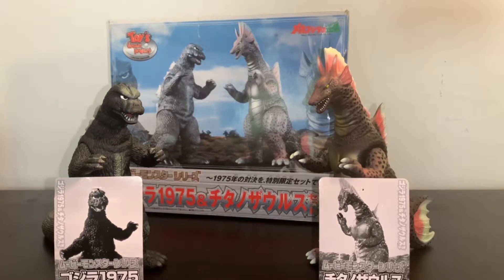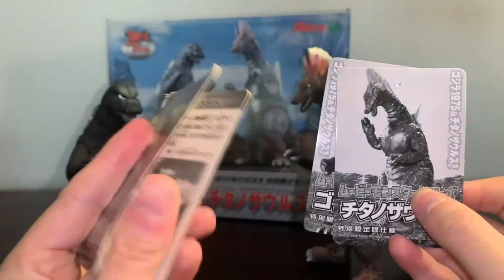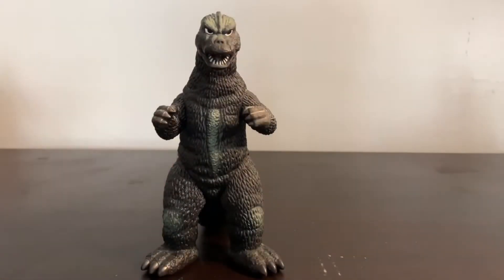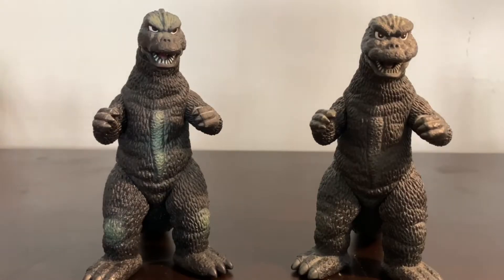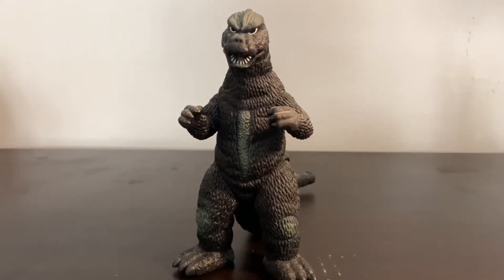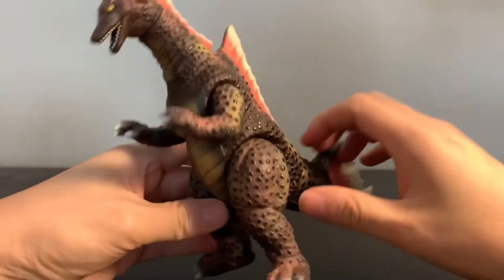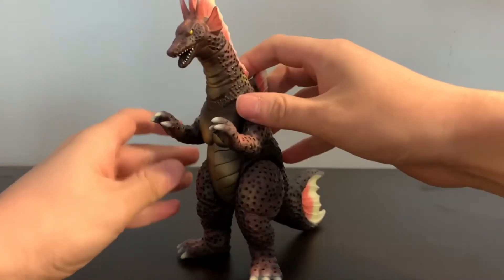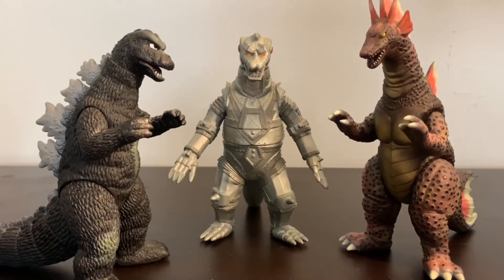Toy's Dream Project Godzilla 1975 and Titanosaurus Review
Time to re review one of my favorite things I own in my collection! The Toy's Dream Project Godzilla 1975 and Titanosaurus box set!